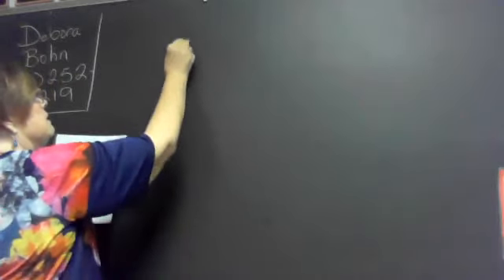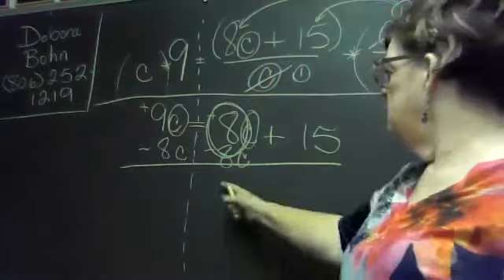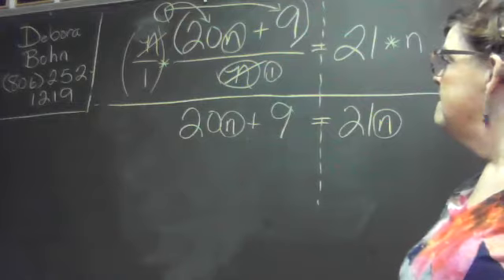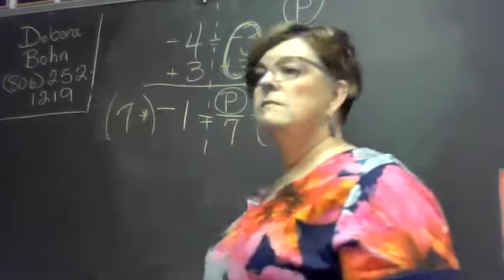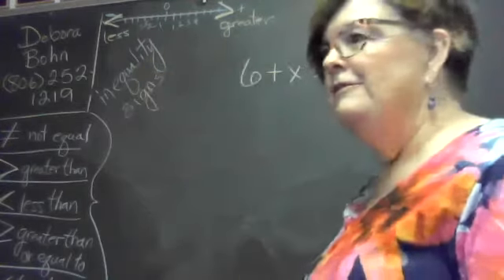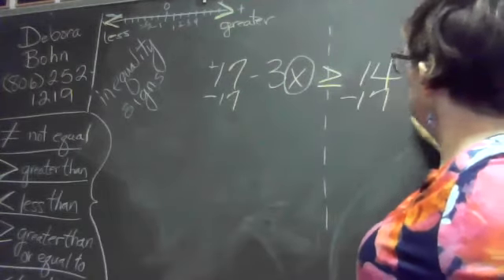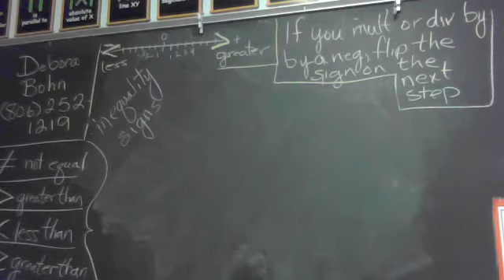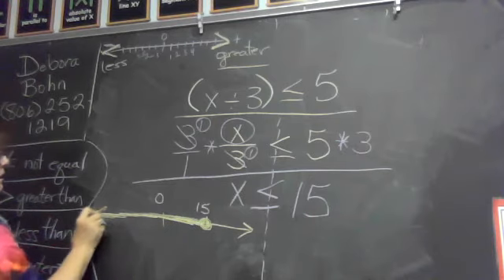Math GED 204 091620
introducing inequalities
     translating
     solving
     graphing